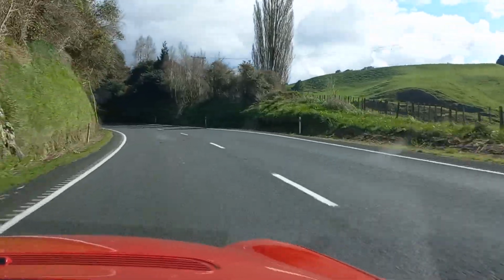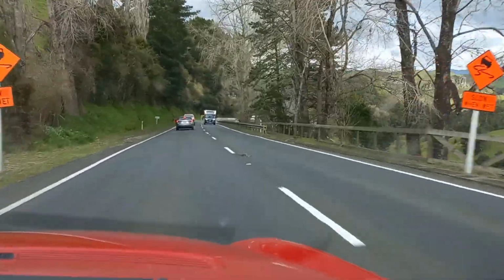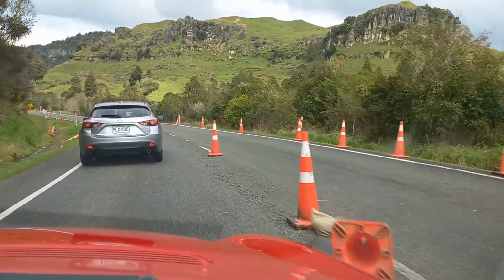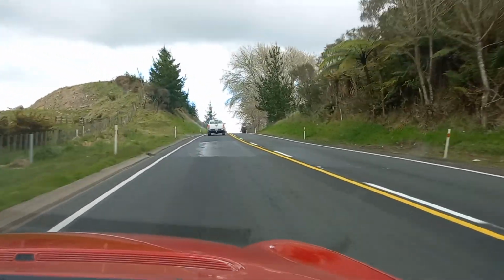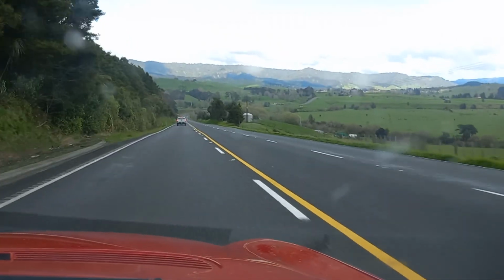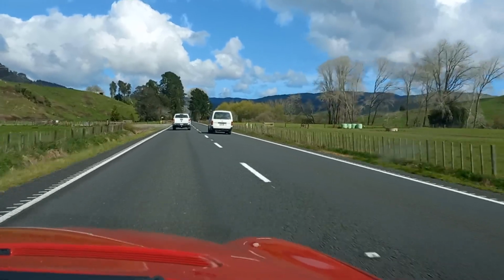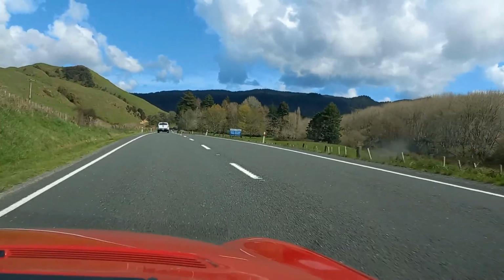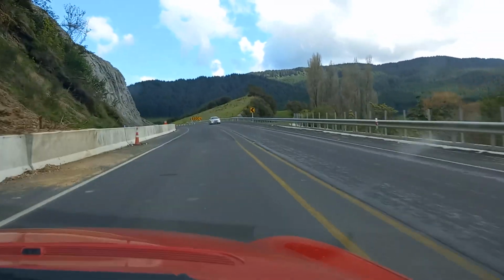Mercedes C180 on NZ SH3 south road trip